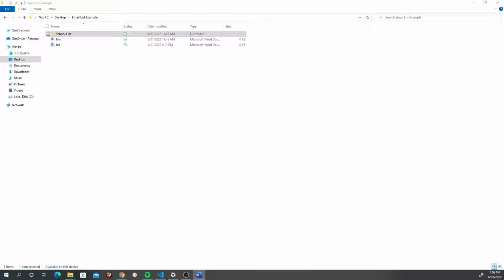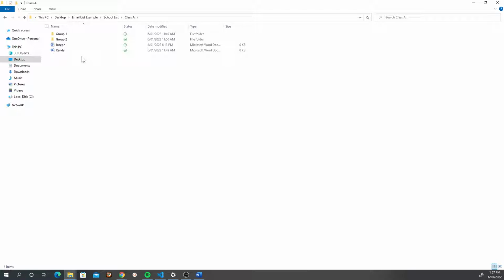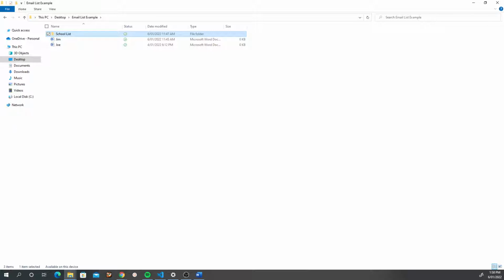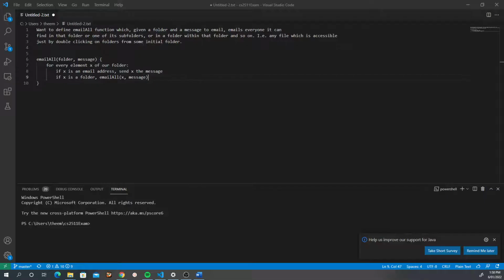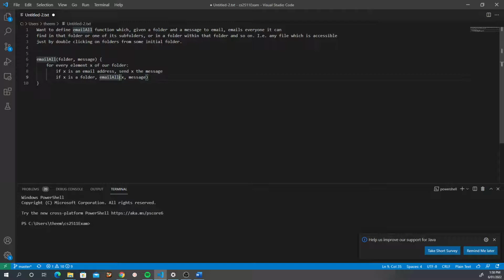2022 Term 2 CSE Tutoring video: Recursion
A short video submission for CSE tutoring in 2022 explaining recursion